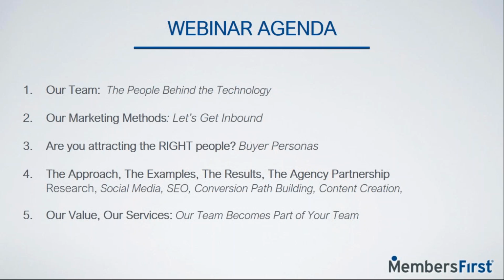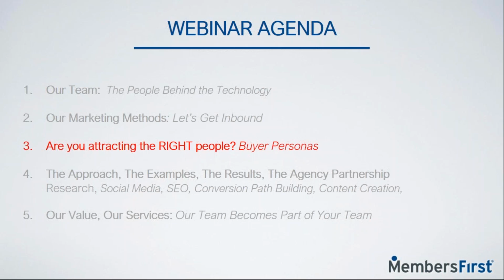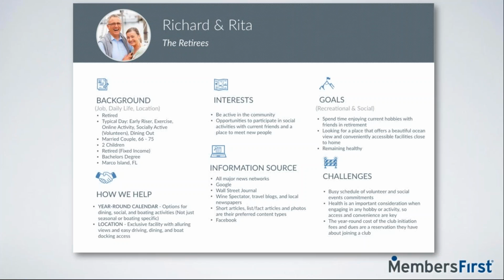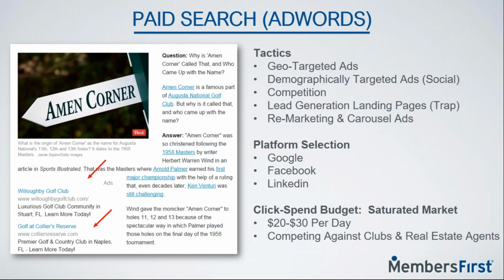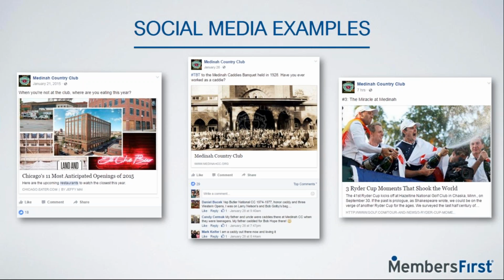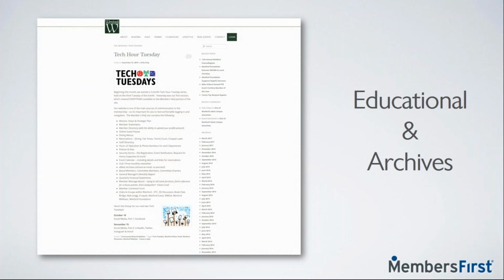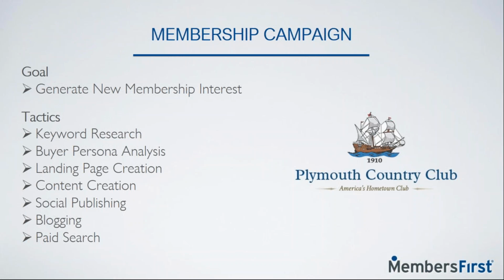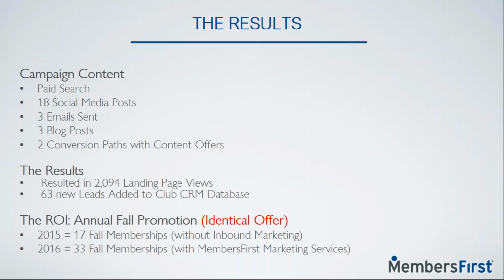MembersFirst Marketing Services Webinar - Afternoon Session